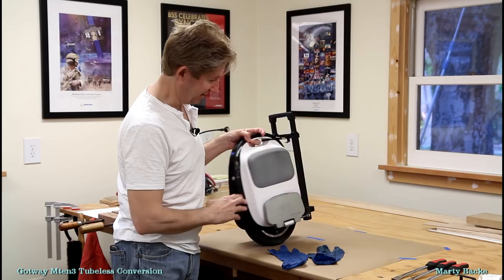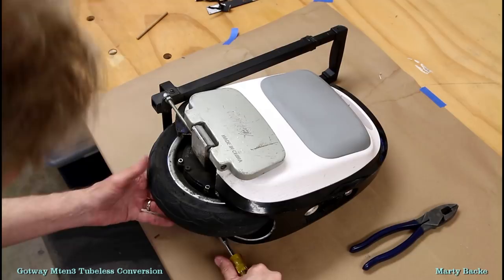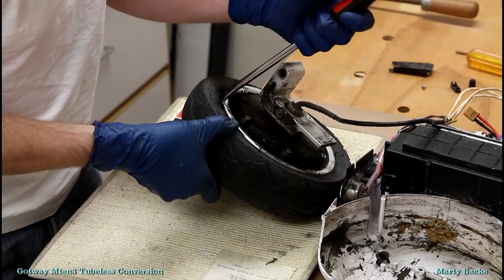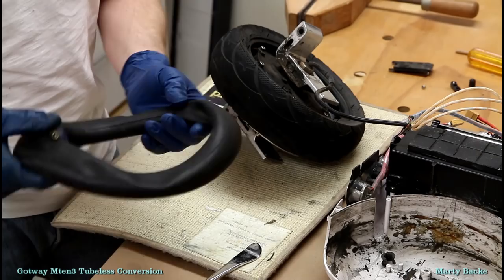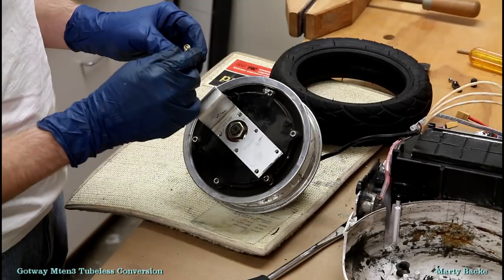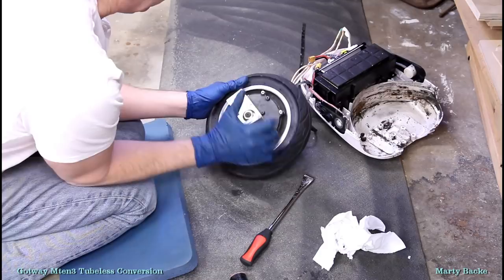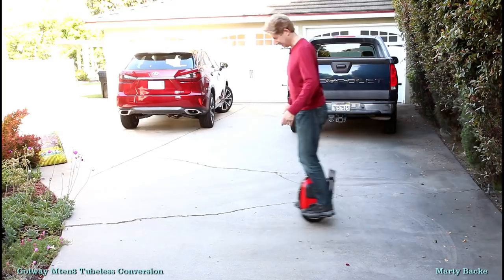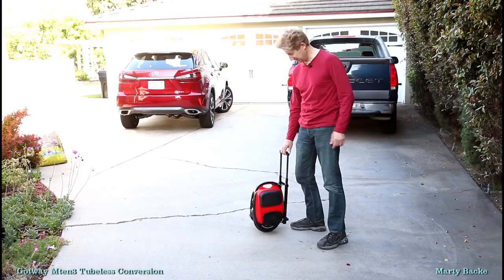Gotway Mten3 Tubeless Conversion Howto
o Xiaomi Mini Scooter Tyres 70/65-6.5 Tubeless Wheel Tires Vacuum Tyre
o Slime Tube Sealant for Tubeless Tires (Ninebot Z10)
o Tubeless Valves
o Tire Levers